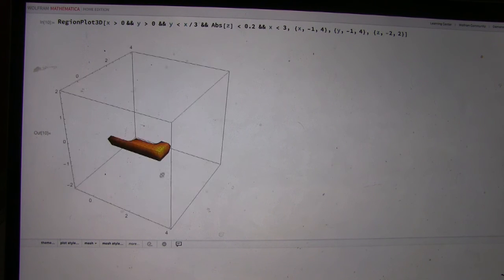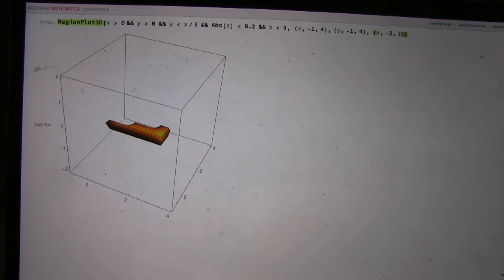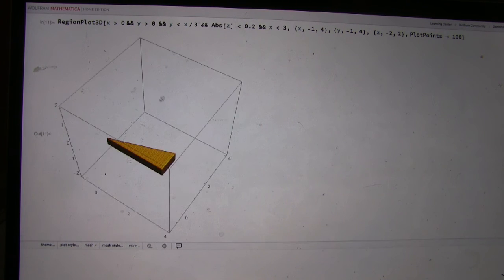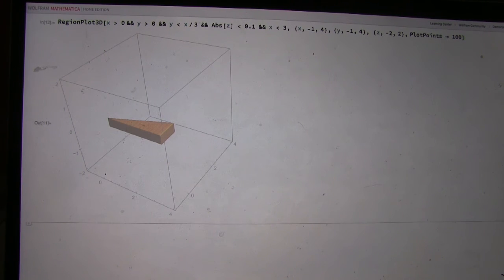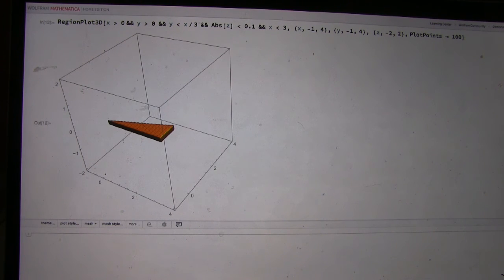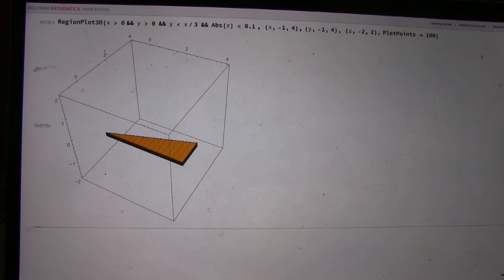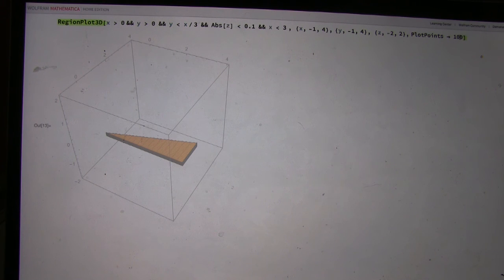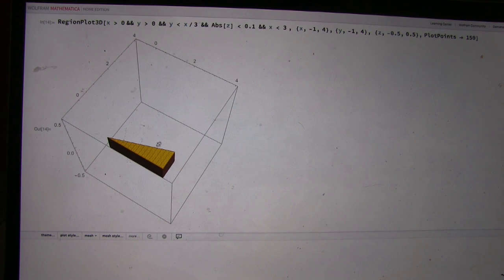FamilyMath1033c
3/4 of exploring ArcTan(1/2) + ArcTan(1/3) = 45 degrees with my kids